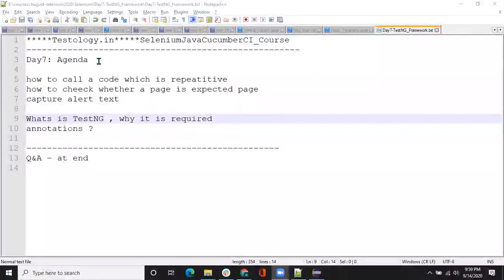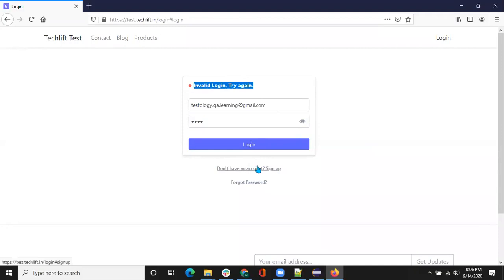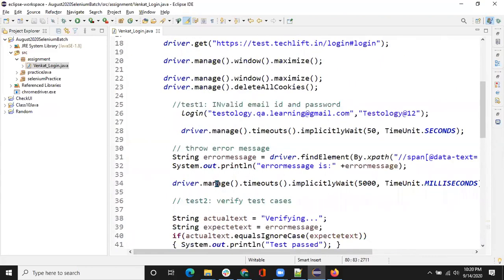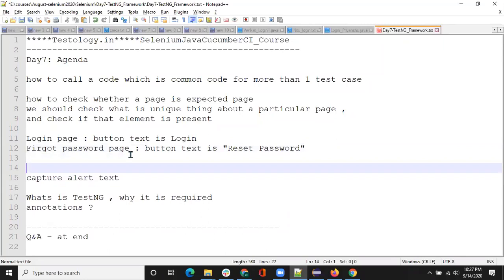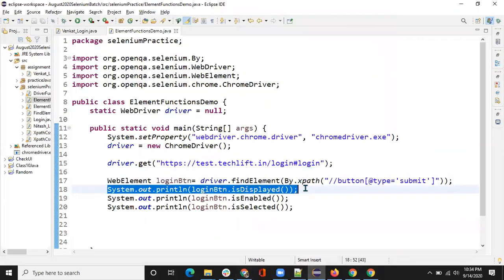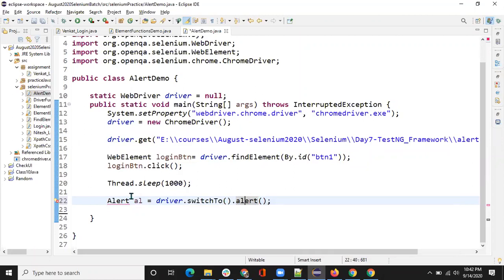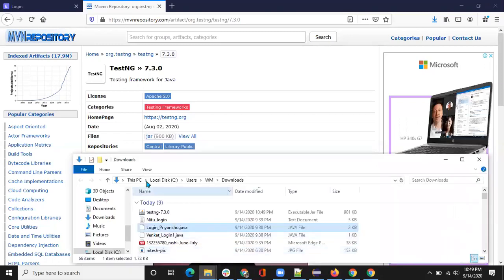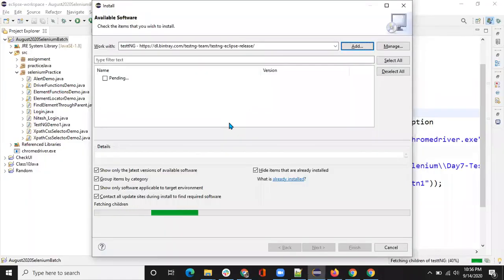Chapter 7 : Reusable Test script and TestNG setup